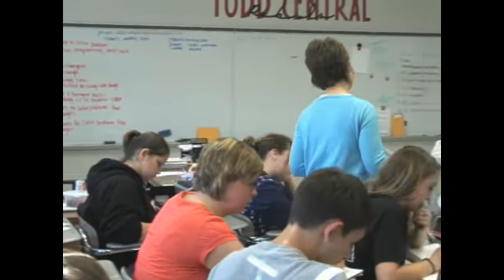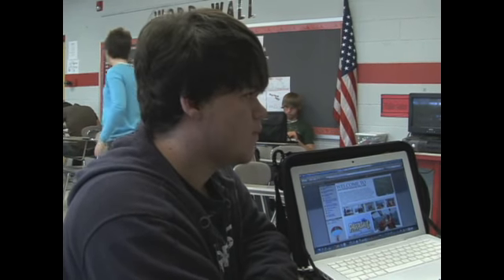Todd County Learning Targets.wmv